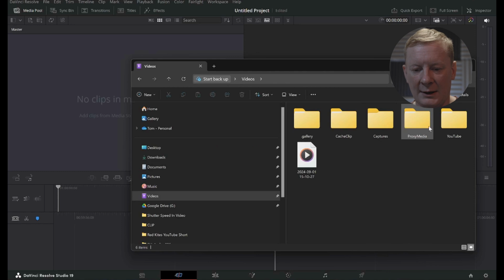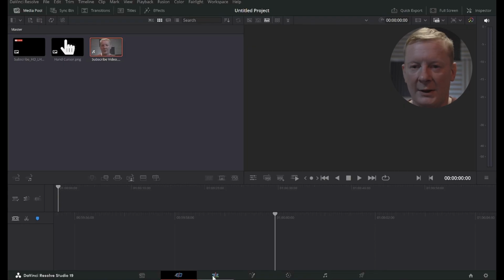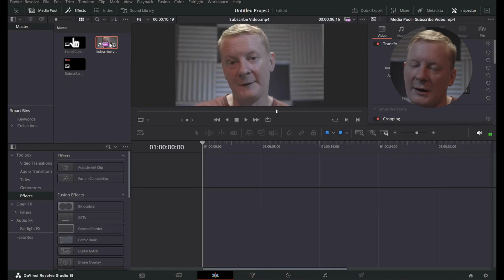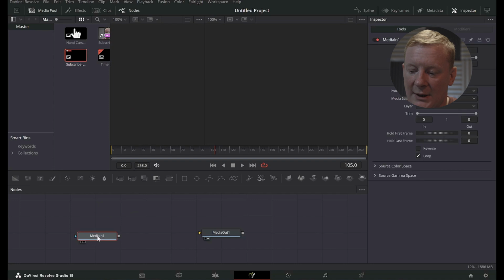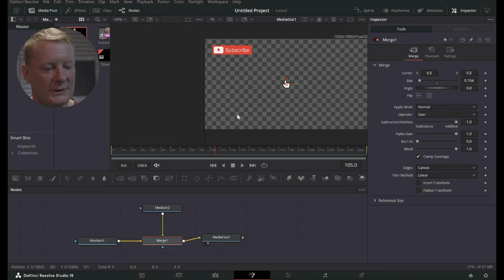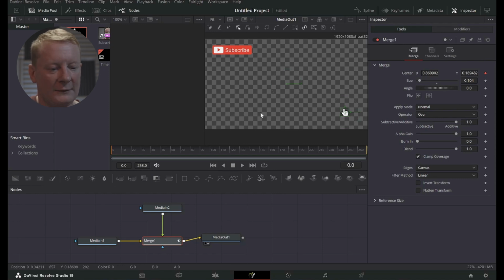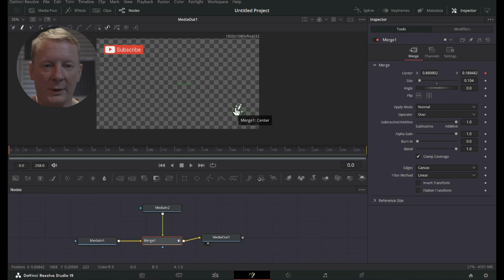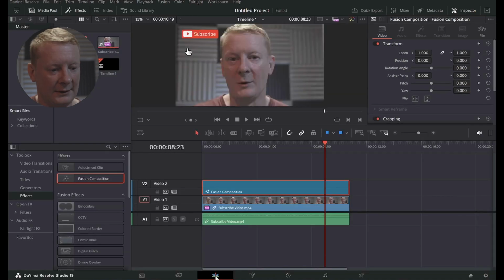Animate Using Your Mouse Cursor - DaVinci Resolve 19 - X Y Path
Learn more about DaVinci Resolve 19 and animate a X-Y path using your mouse cursor. If you want to add a mouse pointer or move an object around the screen in Fusion then this concise guide will show you how.

00:00 Introduction
00:31 Importing Video & PNG files into the Media Pool
01:22 Generating Proxy Media
02:14 Starting the edit & Fusion Composition
03:52 Animating a X Y Path with the mouse
06:40 Final result
07:13 Subscribe and Thumbs Up

For me photography is a way to escape the everyday Hussle and bustle of life! To find peace and be one with nature. Let me show you that what others rarely see and often walk past. Set out with me on simple adventures for inspiration with your camera and uncover the magic to be had in your local area and all around.

Equipment:
SONY Alpha 7III

HDMI to USB Capture Card

SONY E-Mount 50mm Prime Lens

Photopea - online photo editor similar to Photoshop